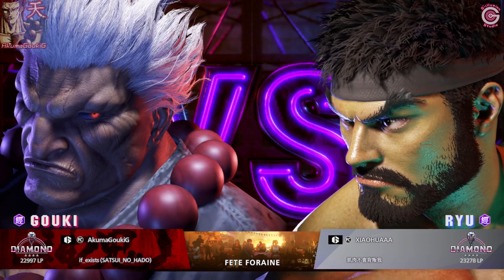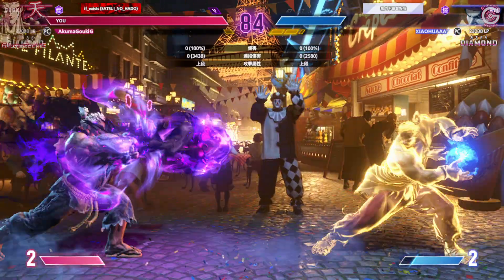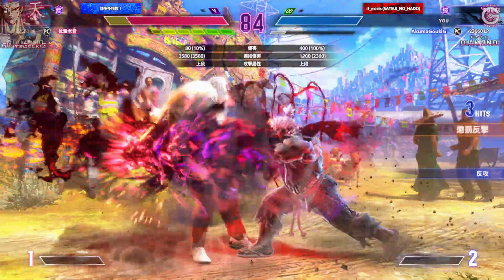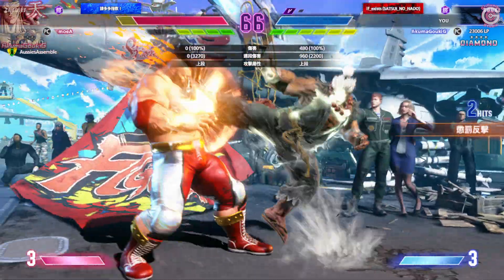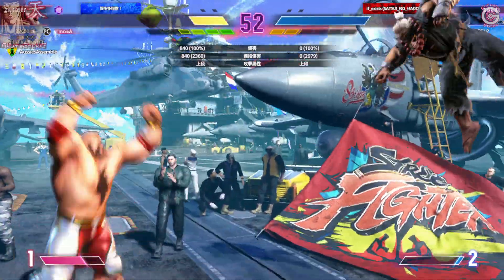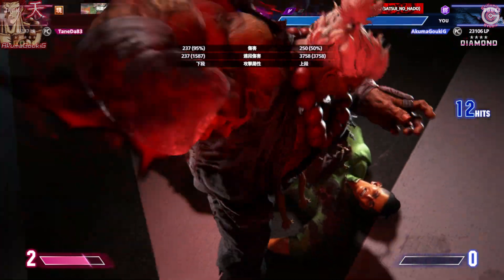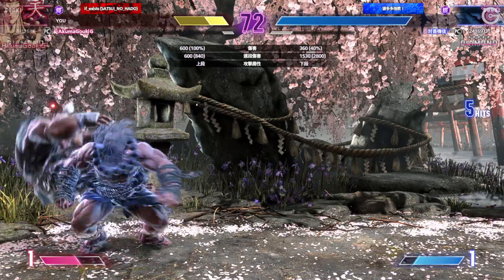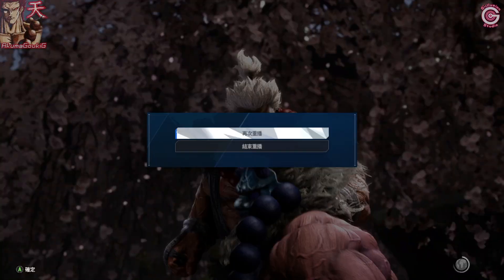SF6: GOUKI RANKED MATCH REPLAY - DIAMOND**** PART2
I'm AkumaGoukiG! Feel the power of rice ball...! LOL